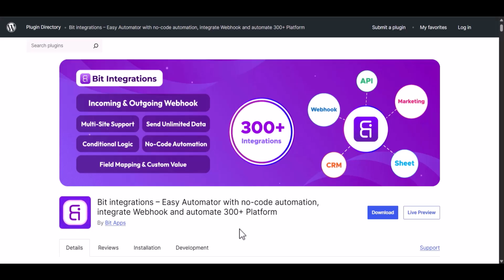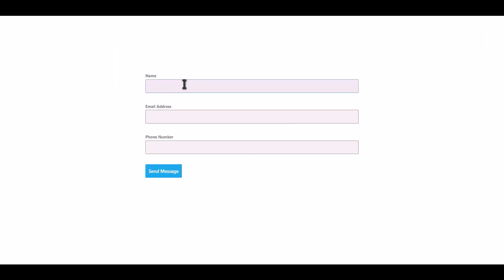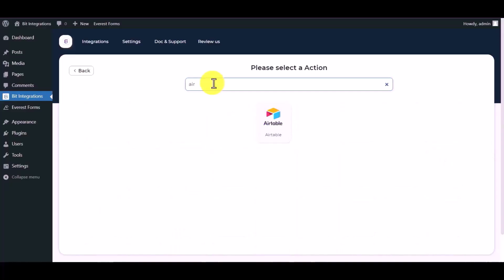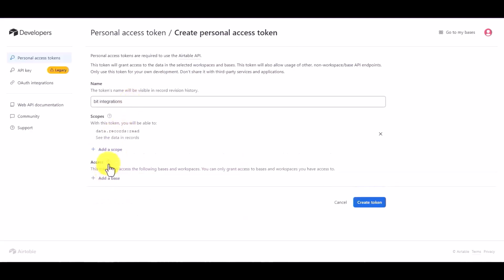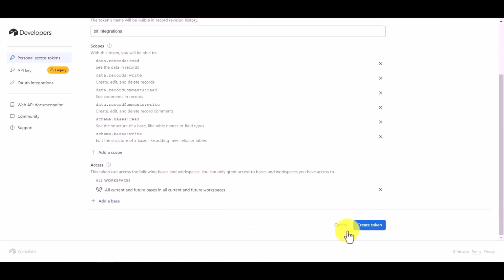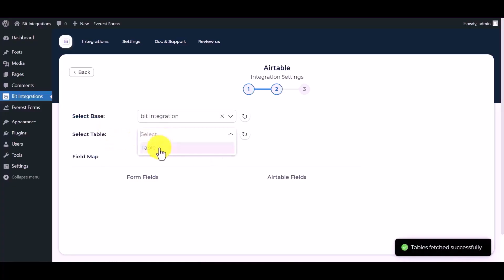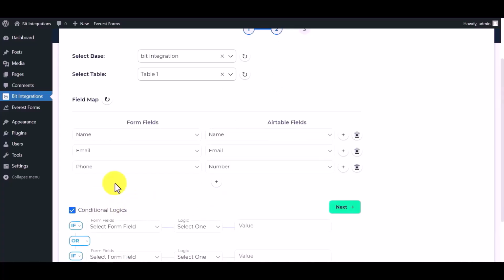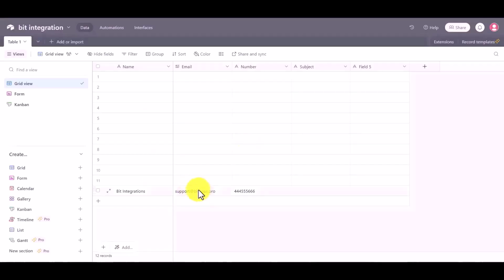How to Integrate Newsletter to Airtable Using Bit Integrations | Step-by-Step Tutorial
In this video, you'll learn how to connect Newsletter with Airtable using Bit Integrations on your WordPress website.

We'll show you how to fetch subscriber data from the Newsletter plugin, authorize your Airtable account using a Personal Access Token, map the required fields, and automatically create new records in your selected Airtable table. This setup is useful if you want to organize your subscriber data and automate your workflow without any manual data entry.

What You'll Learn in This Video:
• Selecting Airtable as the action
• Creating and authorizing an Airtable Personal Access Token
• Selecting an Airtable Base and Table
• Mapping Newsletter fields with Airtable columns
• Using conditional logic if needed
• Verifying the created record in Airtable

Timestamps:
(0:00) Introduction
(0:06) Opening Bit Integrations dashboard
(0:11) Selecting Newsletter as the trigger
(0:17) Fetching subscriber data
(0:36) Selecting Airtable as the action
(0:46) Creating and authorizing the Personal Access Token
(1:40) Selecting the Base
(1:44) Selecting the Table
(1:50) Mapping the required fields
(2:05) Using conditional logic (Optional)
(2:14) Saving the integration
(2:16) Submitting the form
(2:27) Checking the record in Airtable
(2:34) Final result

Now you can automatically send Newsletter submissions to Airtable using Bit Integrations, making it easy to organize, manage, and automate your data across WordPress and Airtable.